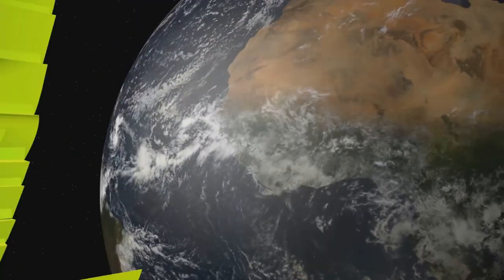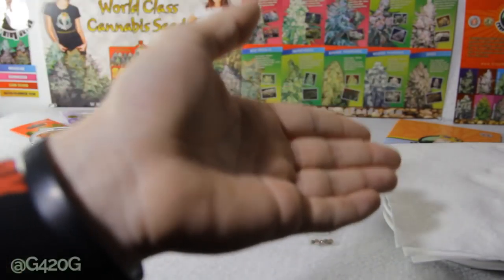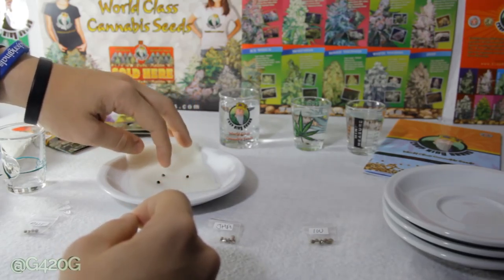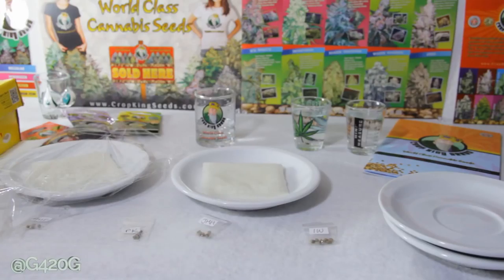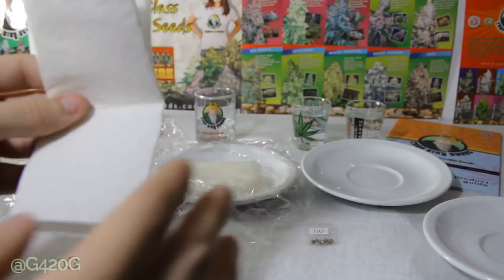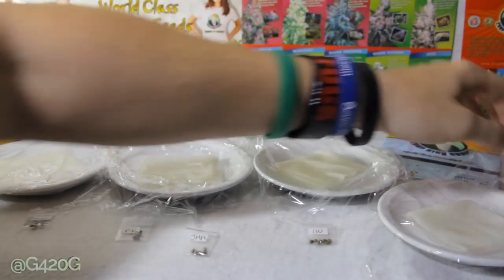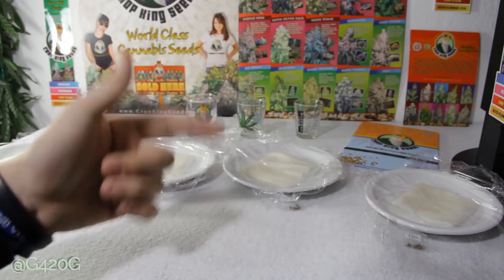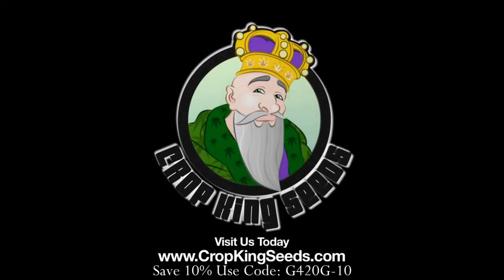Germinating Cannabis Seeds Water Cup to Paper Towel